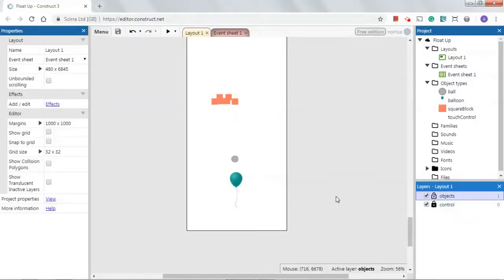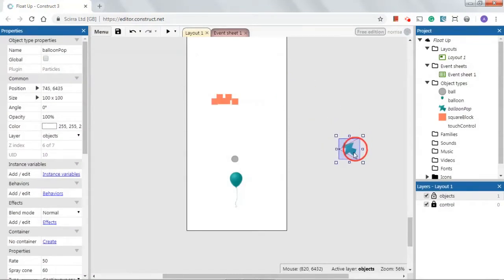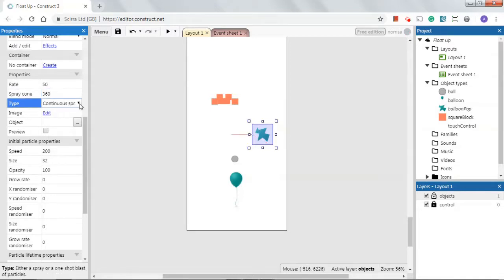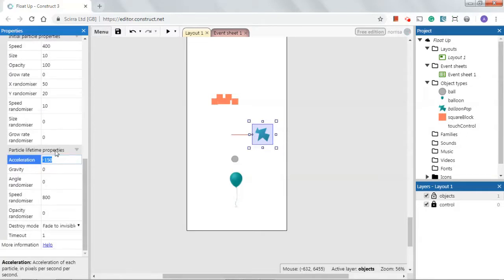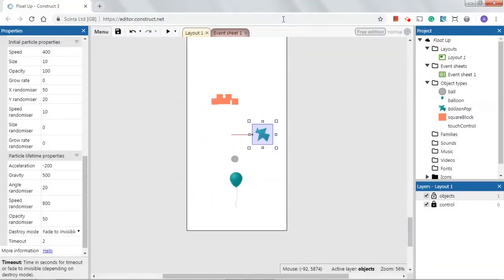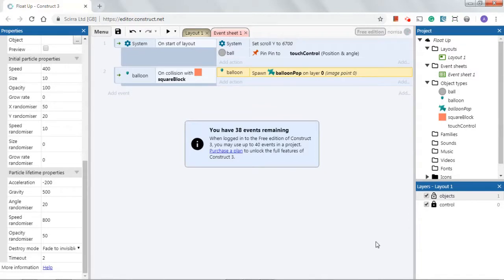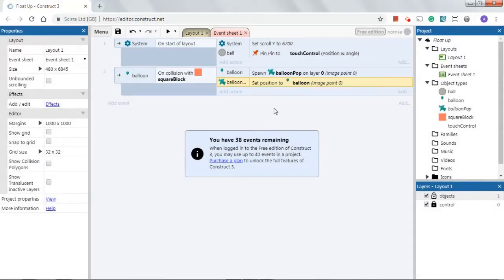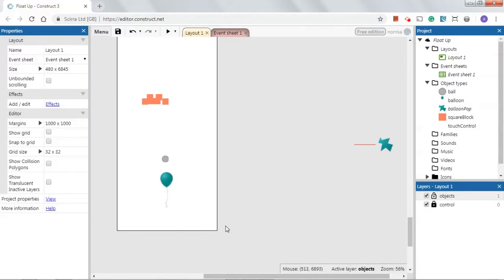6. Balloon pop and collisions